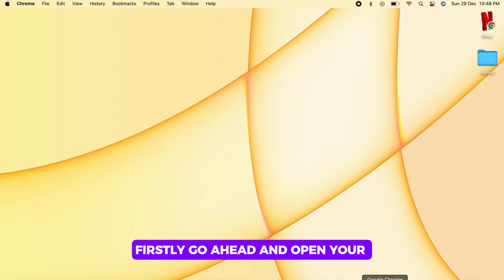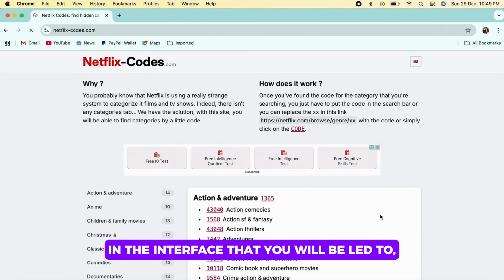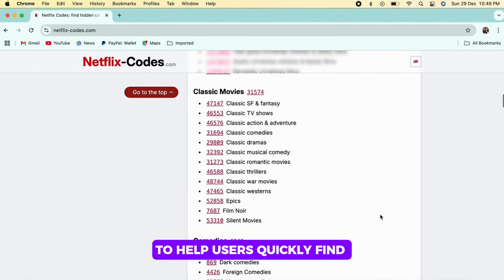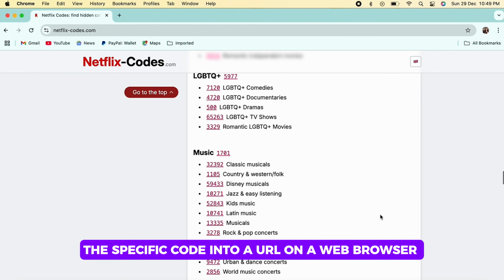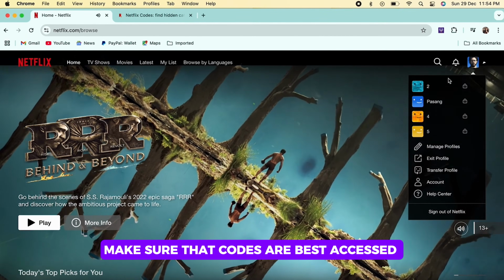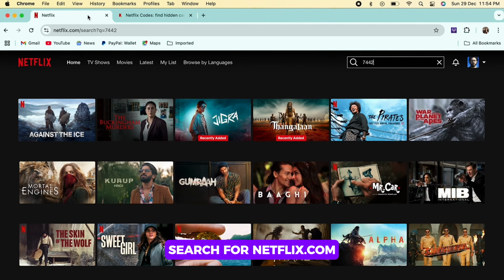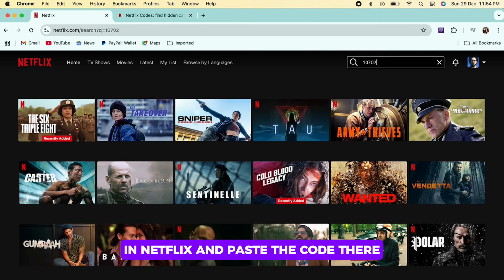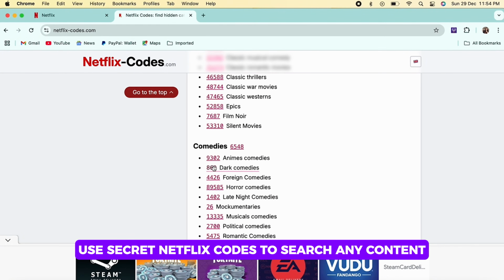Secret Netflix Codes that Unlocks New Content, Categories, and Genres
**Secret Netflix Codes that Unlock New Content, Categories, and Genres | Working in 2024 | Full Guide 📺🔑 | Discover Hidden Netflix Treasures**

Unlock the secrets of Netflix's hidden categories with this comprehensive guide to using secret codes that reveal new content, genres, and niche categories in 2024. These codes can help you navigate through Netflix's vast library more efficiently, letting you discover films and shows that match your unique tastes but aren't typically visible on the main interface.

In this video:
0:00 - Introduction
0:05 - Secret Netflix Codes that Unlock New Content, Categories, and Genres

We’ll walk you through the specific actions needed to use these secret Netflix codes. Learn about the purpose of these codes, how they work to filter content by specific genres or themes, and where to find updated lists of these codes. I'll show you step-by-step how to enter these codes into the Netflix search bar on your web browser to directly access hidden categories.

Additionally, we'll discuss tips for integrating these discoveries into your regular viewing habits and how to keep track of your favorite hidden genres for quick access in the future. Embrace the full potential of Netflix's extensive catalog by mastering these secret codes in 2024!